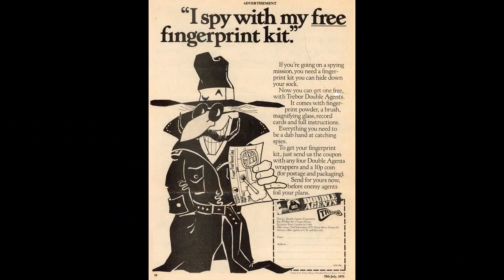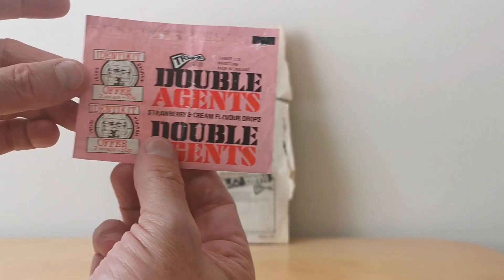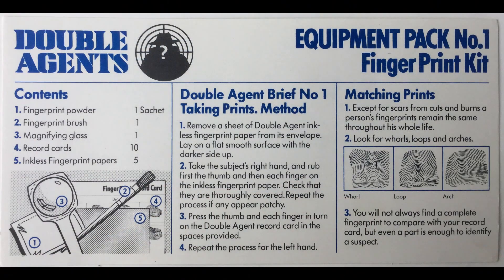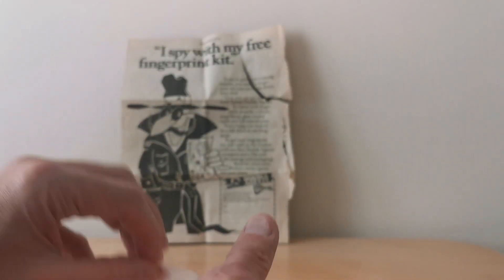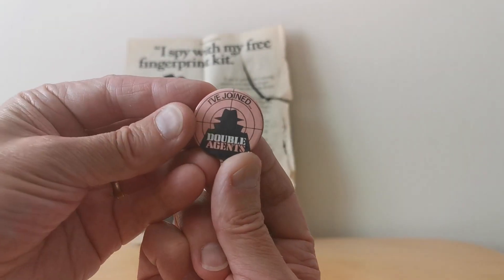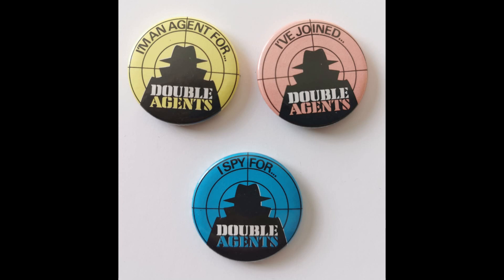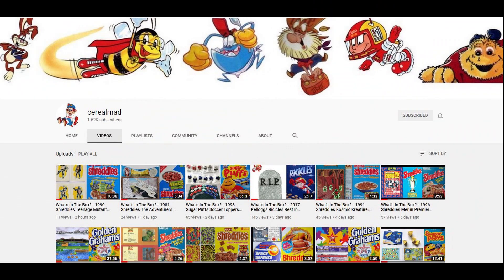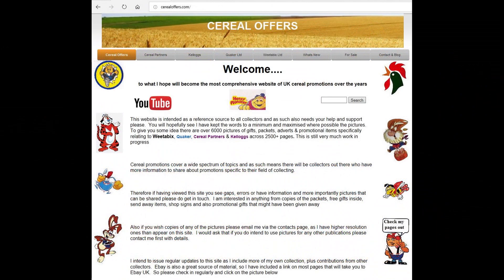WITB? - 1978 Trebor Double Agents Fingerprint Set & Adverts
Fantastic free offer with Trebor Double Agents sweets for this fingerprint kit - become your own CSI.   This was probably promoted during Childrens TV Adverts in the Ad breaks along with kids comics

These films are aimed at a type of retrospective unpacking, opening and revealing of the surprise contents of cereal packa (and other items of interest), plastic toys, cards, stickers, with details of send away offers or packet/panel cut outs and features, offering a nostalgic look at what the offers have been over the years here in the UK, focusing on the main Breakfast Cereal brands including Weetabix, Kelloggs, Quaker, Nabisco & Nestle.    Its a chance to see what they were like when opened, testing them out and also act as a future archive for anyone who wants to relive the magic of youth when you used to rush down to breakfast, open the new packet and hope the gift was one you wanted